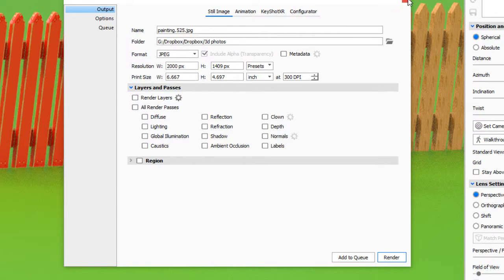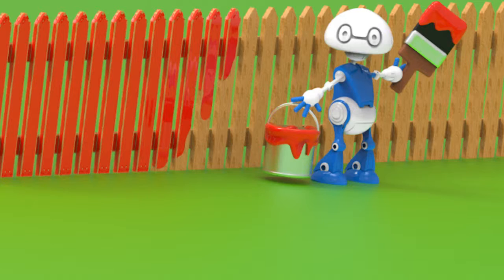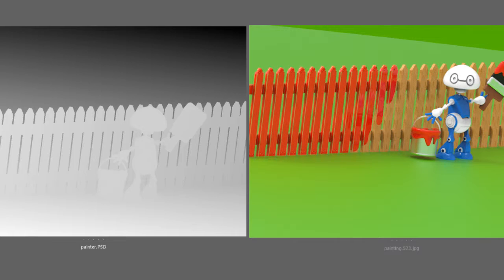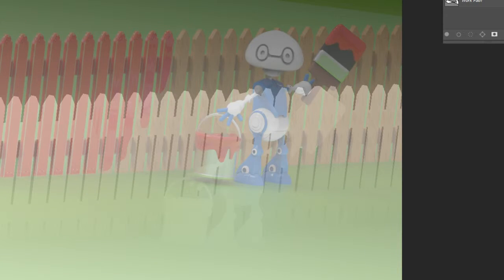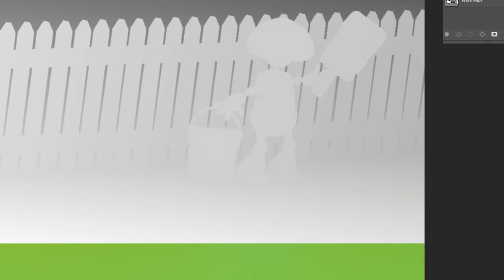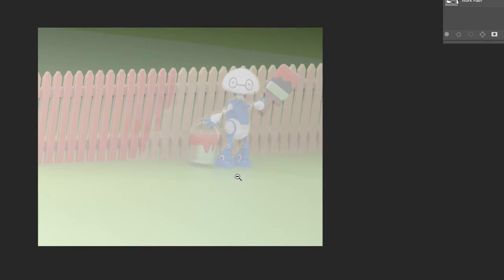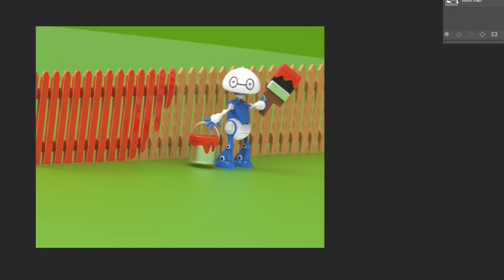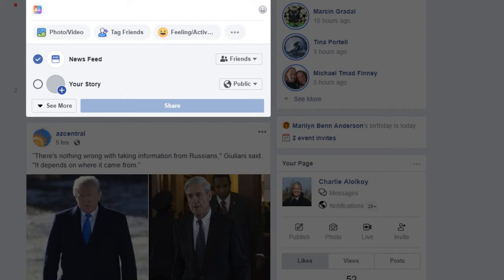Zbrush Keyshot workflow for creating 3D photos for Facebook Part 2of2